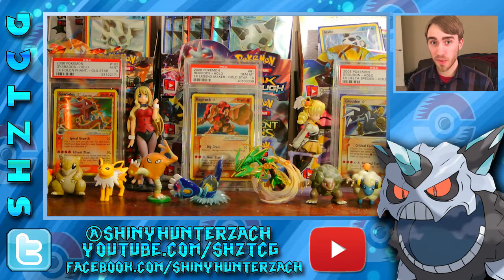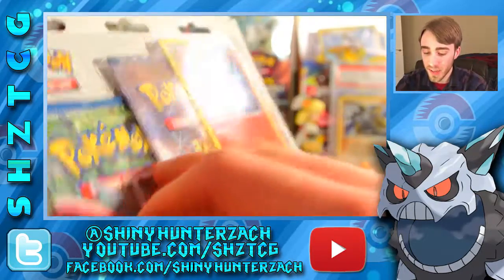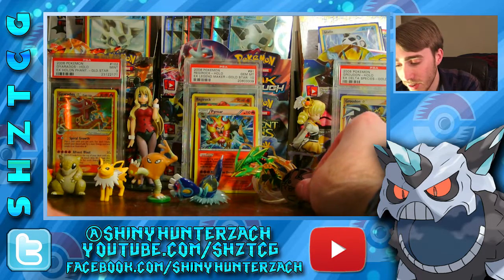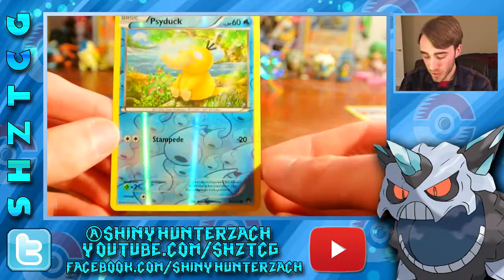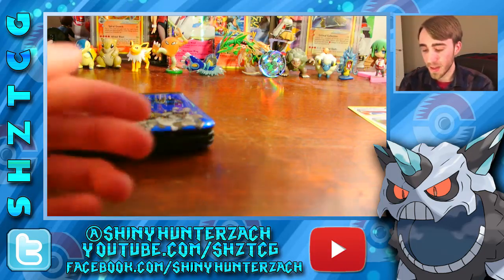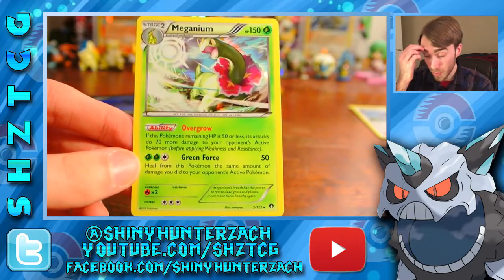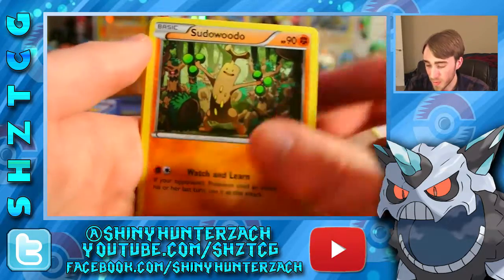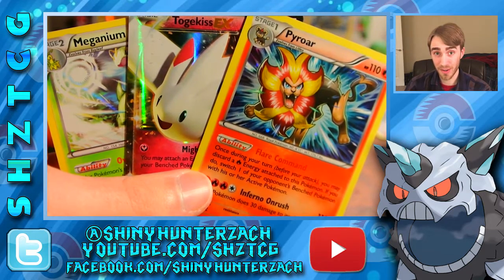[Nice pulls!] Opening a Pyroar XY BreakPoint three pack blister!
Here's another new XY BreakPoint product: a three pack blister that features three packs, a dotted holo Pyroar reprint, and a Pikachu coin! What do I pull? Watch and find out!

Check me out on PokeAmino: shinyhunterzach